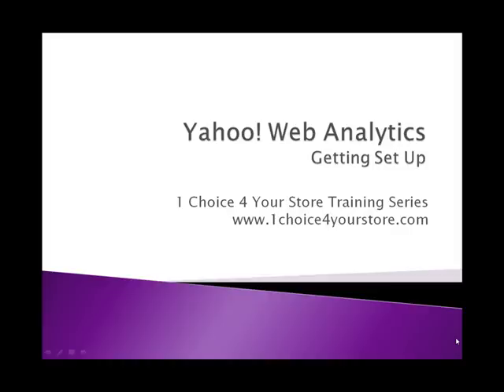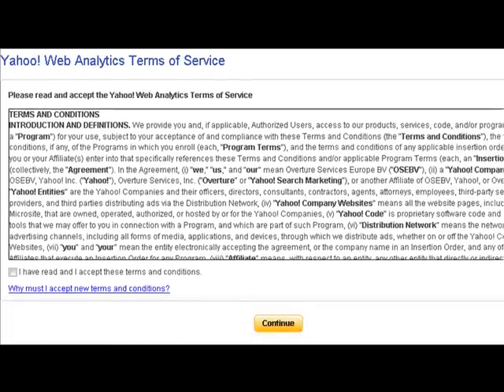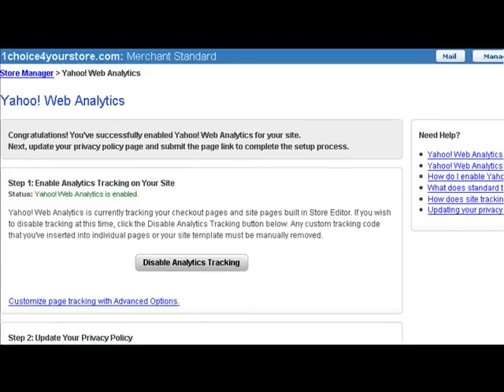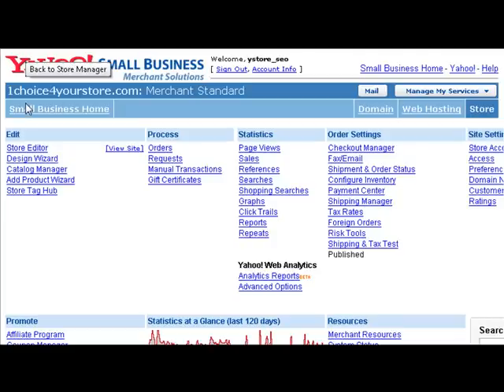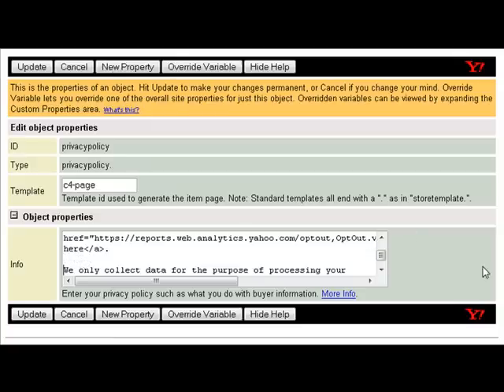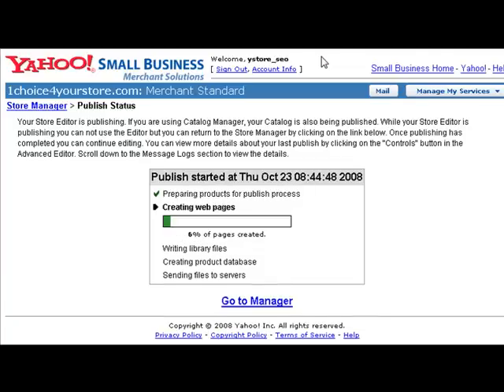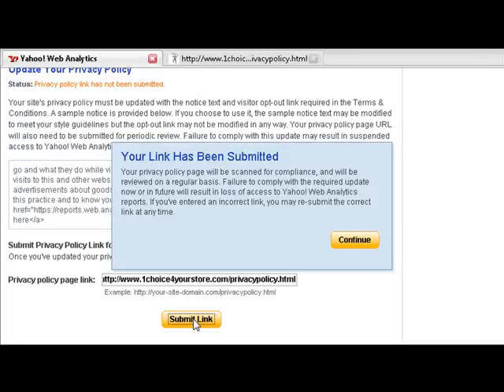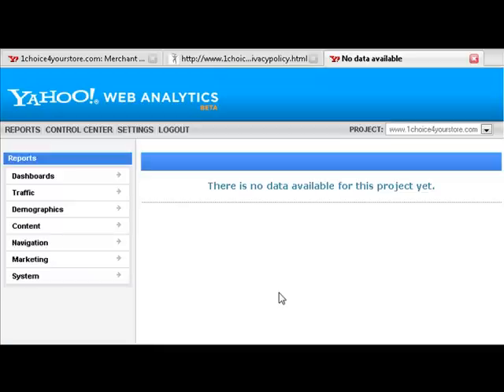Yahoo! Web Analytics Set-up For Yahoo Stores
Do you need help enabling Yahoo Web Analytics in your Yahoo Store? Learn how easy it is step-by-step.

Need help learning your way around the Yahoo Store? for free e-books, classes, and videos.